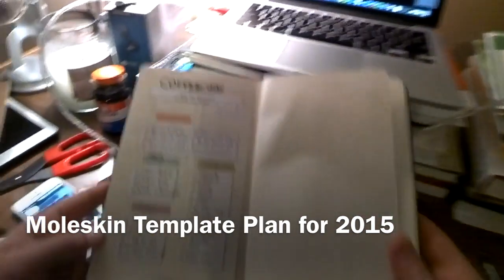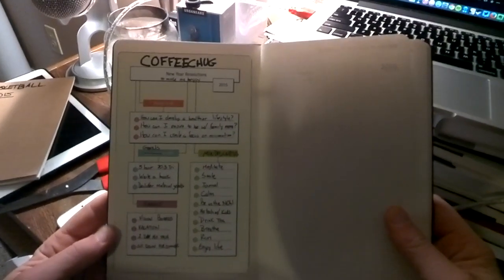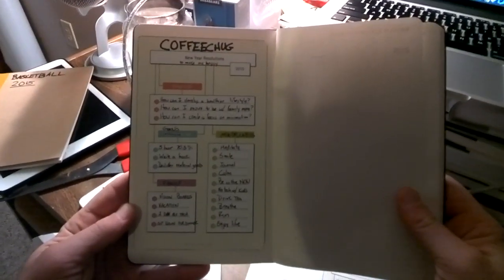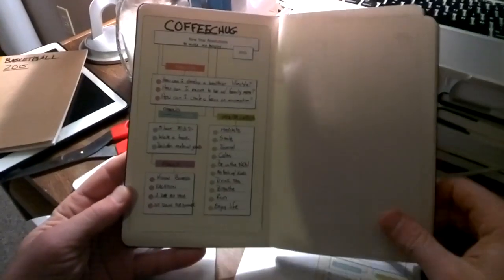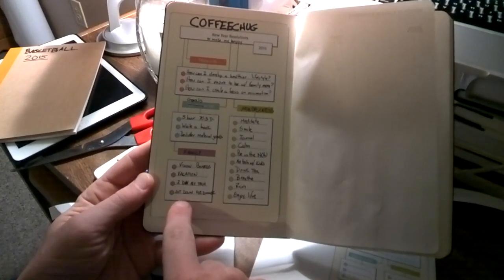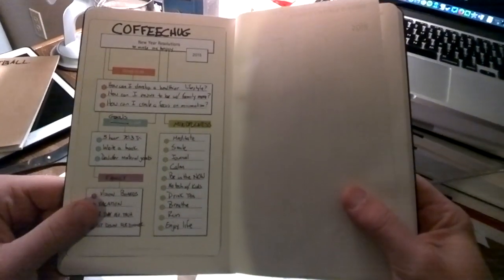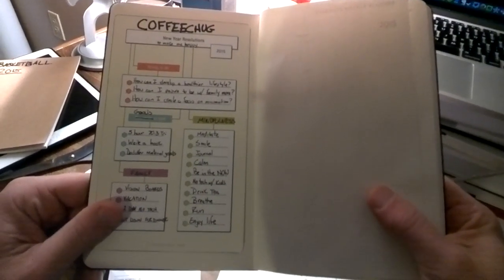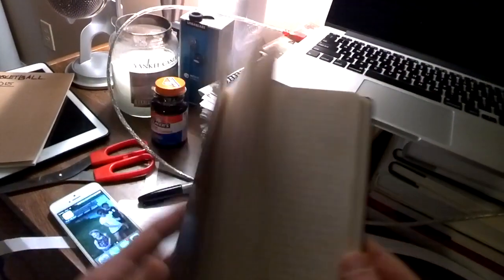Moleskin Template Plan for 2015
This video is about Moleskin Template Plan for 2015